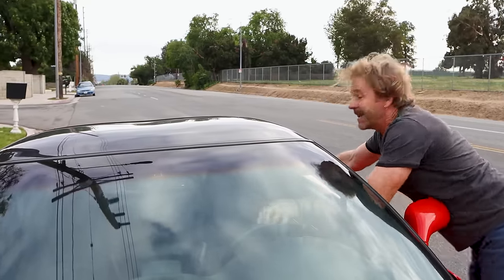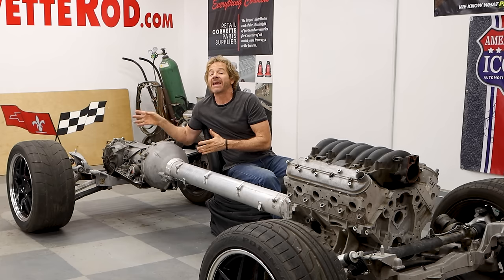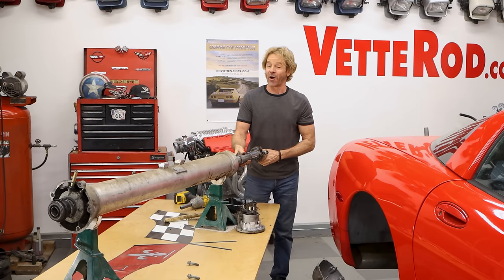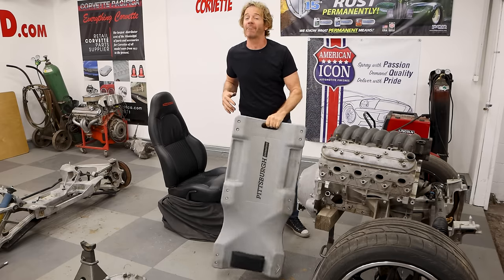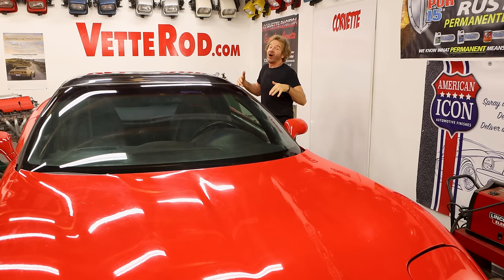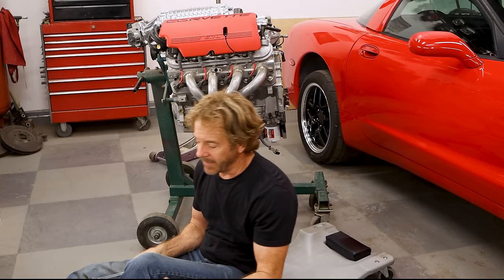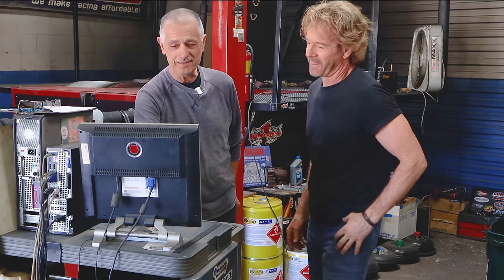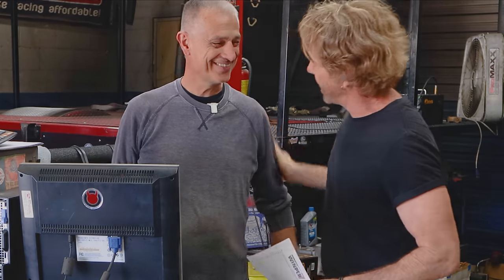I found the Cheapest Supercharged Corvette on the planet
Shawn Pilot  ( known as the wheeler dealer at Gotham Garage on the Netflix hit series Car Masters Rust to Riches )  buys a Supercharged C5 Corvette for only $4600. The low-priced Vette has a nasty knocking noise that may cost thousands to fix.

Special thanks to Harry at HK Motorsports the Dyno Shop in Van Nuys, CA